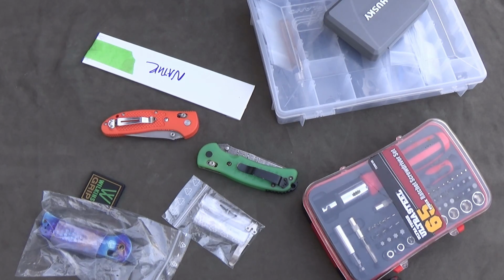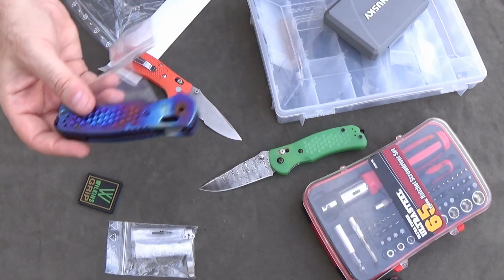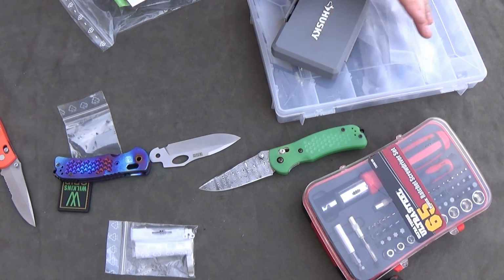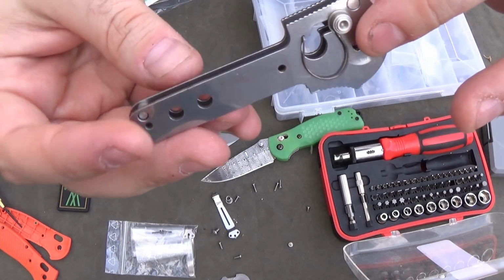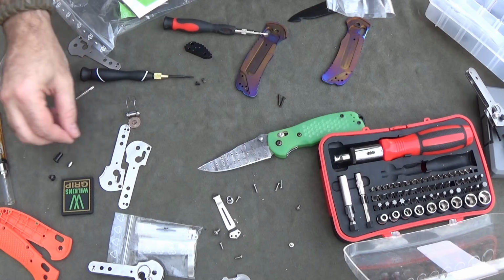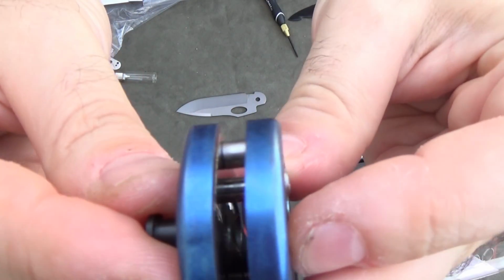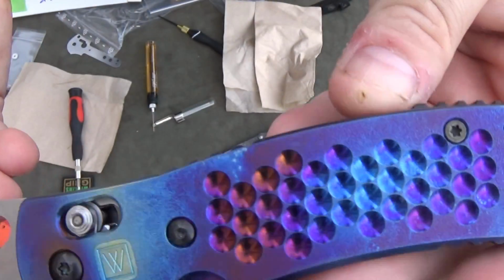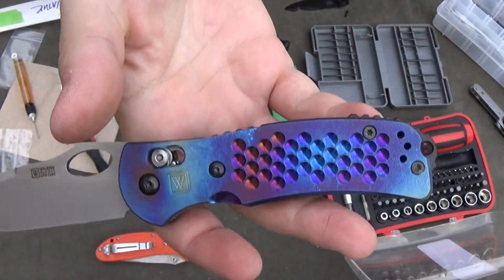Custom Modified Benchmade Griptilian - Wilkins Blade & Scales Install & Mini Review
Shout Outs:
Philip Knight
Kain White
TheAwkwardPrick
Nate Cable
BiggieVapes & Parker